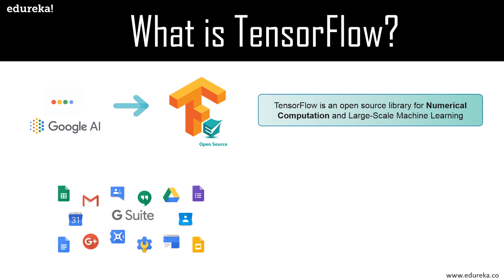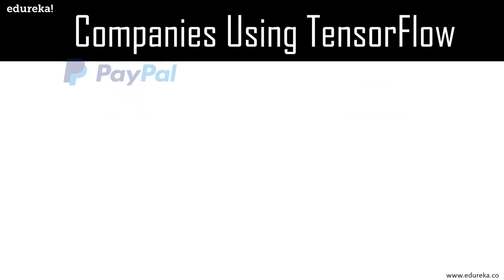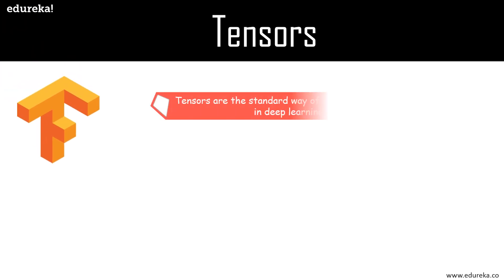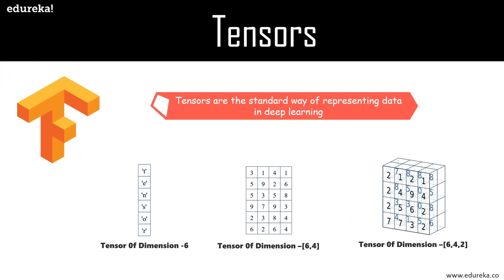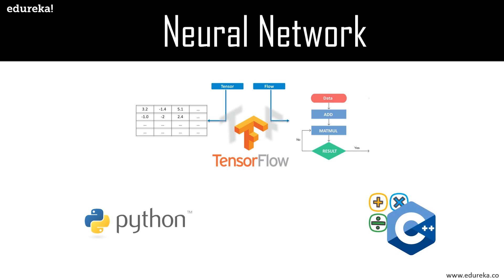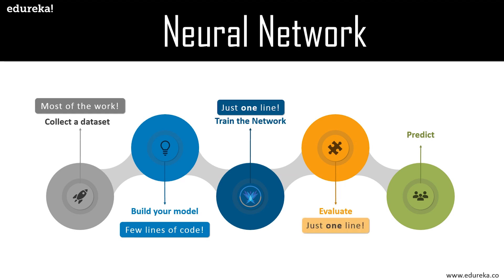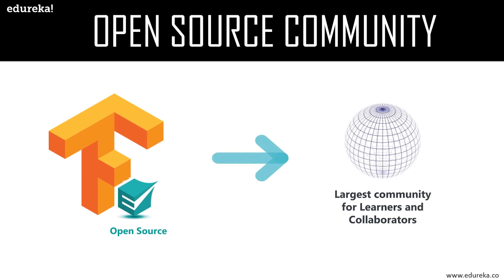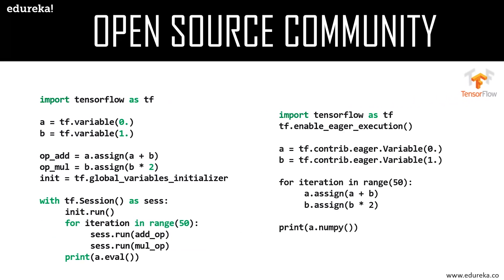TensorFlow In 10 Minutes | TensorFlow Tutorial For Beginners | Deep Learning & TensorFlow | Edureka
This Edureka video provides you with a basic introduction to TensorFlow: The amazing deep learning framework by Google. Below are the topics covered in this video:

1. What is TensorFlow?
2. Companies using TensorFlow
3. Features of TensorFlow
4. What are Tensors?
5. What are Neural Networks?
6. TensorFlow Open Source Community

Join our Meetup group and never miss any free live webinar

About the course:

Edureka's Deep Learning in TensorFlow with Python Certification Training is curated by industry professionals as per the industry requirements & demands. You will master the concepts such as SoftMax function, Autoencoder Neural Networks, Restricted Boltzmann Machine (RBM) and work with libraries like Keras & TFLearn. The course has been specially curated by industry experts with real-time case studies.

Objectives:

Deep Learning in TensorFlow with Python Training is designed by industry experts to make you a Certified Deep Learning Engineer. The Deep Learning in TensorFlow course offers:
In-depth knowledge of Deep Neural Networks
Comprehensive knowledge of various Neural Network architectures such as Convolutional Neural Network, Recurrent Neural Network, Autoencoders
Implementation of Collaborative Filtering with RBM
The exposure to real-life industry-based projects which will be executed using TensorFlow library
Rigorous involvement of an SME throughout the AI & Deep Learning Training to learn industry standards and best practices

Why should one go for this course?

Deep Learning is one of the most accelerating and promising fields, among all the technologies available in the IT market today. To become an expert in this technology, you need structured training with the latest skills as per current industry requirements and best practices.

Besides strong theoretical understanding, you will be working on various real-life data projects using different neural network architectures as a part of the solution strategy.

Additionally, you will receive guidance from a Deep Learning expert who is currently working in the industry on real-life projects.

Skills that you will be learning:

Deep Learning in TensorFlow with Python Training will help you to become a Deep Learning Engineer. It will hone your skills by offering you comprehensive knowledge on Deep Learning in TensorFlow. It will also acquaint you with the required hands-on experience for solving real-time industry-based Deep Learning projects. During this course you will be trained by our expert instructors on:

Deep Learning and TensorFlow Concepts
Working with Convolutional Neural Network (CNN) and Recurrent Neural Network (RNN)
Proficiency in Long short-term memory (LSTM)
Implementing Keras, TFlearn, Autoencoders
Implementing Restricted Boltzmann Machine (RBM)
Knowledge of Neural Networks & Natural Language Processing (NLP)
Using Python with TensorFlow Libraries
Perform Text Analytics
Perform Text Processing

However, Deep learning is not just focused on one industry or skill set, it can be used by anyone to enhance their portfolio.